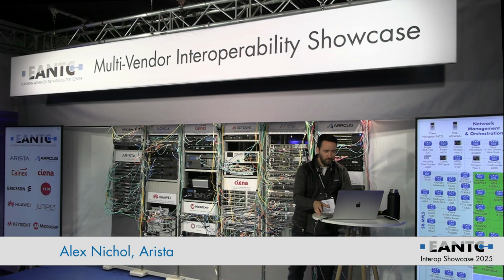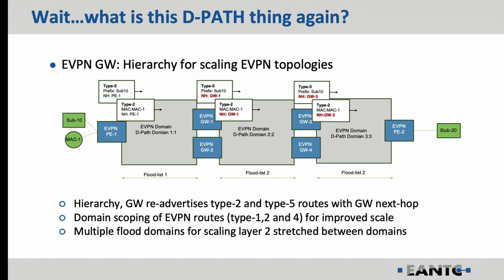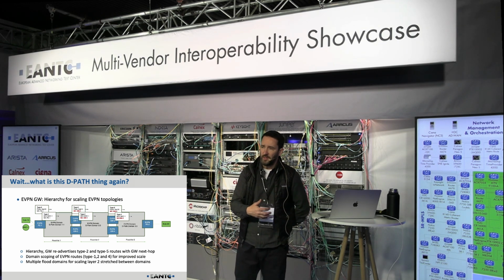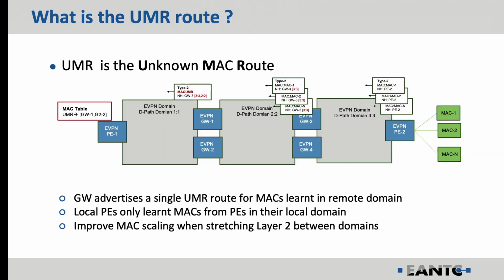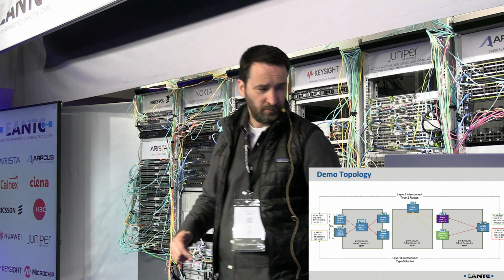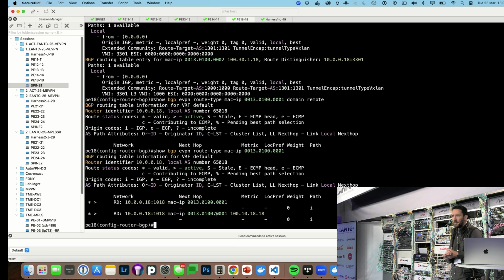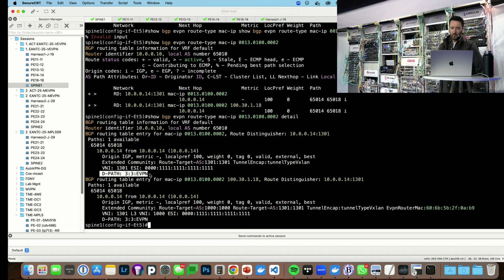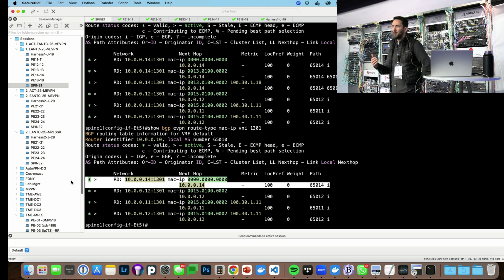EVPN VXLAN To EVPN VXLAN Tunnel Stitching For DCI With D-PATH And UMR-MultiVendor MPLSSDN Showcase25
EVPN-VXLAN to EVPN VXLAN Tunnel Stitching for DCI with D-Path and UMR

In this demo, Arista, H3C, Juniper, and Nokia demonstrate the results of the EANTC Multi-Vendor MPLS & SDN Interoperability Test Event at the MPLS & SRv6 AI Net World Congress  2025. This scenario focused on Ethernet VPNs (EVPN) realized in VXLAN-based networks. VXLAN is typically found in data centers. When multiple VTEPs in multiple data centers are interconnected, the VXLAN tunnel numbers can be huge.

These networks can grow beyond the local area, requiring inter-domain routing of EVPN traffic. VXLAN tunnel stitching terminates the inter-domain tunnels at the DCGW, reducing the overall number of VXLAN tunnels. Without precaution, routing across multiple domains could end up in loops or lead to sub-optimal paths.
The BGP Domain Path ("D-PATH") extension avoids these situations by providing domain information at the inter-domain gateway in a standardized way. The Unknown MAC Route (UMR) further reduces the VTEPs ARP/MAC table pressures by advertising an all 0 MAC route pointed to DC GW, releasing the burn of mass withdrawal from the low-end VTEPs.

The speakers in this demo include:
• Alex Nichol (Arista)

The test report of all these demos is online!

EANTC (European Advanced Networking Test Center) is a leading independent test lab for telecommunication technologies. Based in Berlin, Germany, the company offers vendor-neutral, realistic, and high-quality testing and consultancy services for vendors, service providers, and enterprises. EANTC's performance and scalability, interoperability, proof of concept, acceptance tests, and network audits cover established and next-generation fixed and mobile network technologies. Our technical expertise focuses on network technologies like 5G, Open RAN, SD-WAN, and security testing. We organize a unique style of interoperability and performance test events covering advanced technologies such as SDN transport and Open RAN.